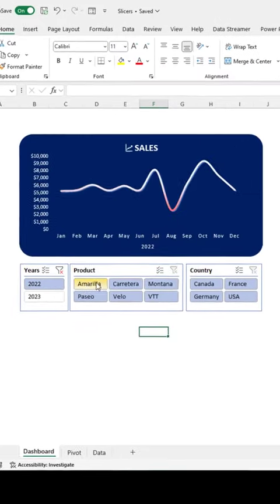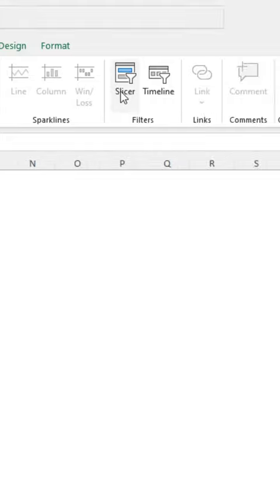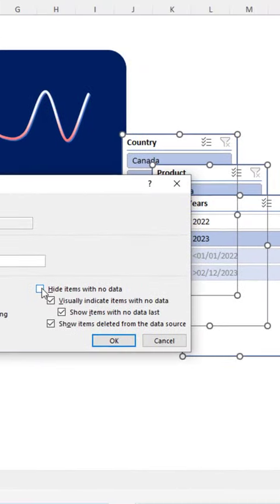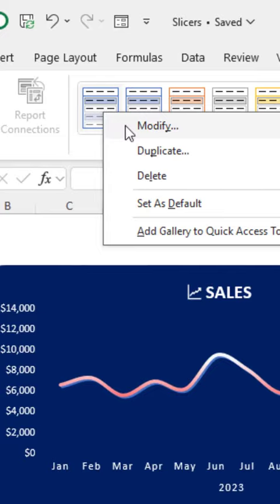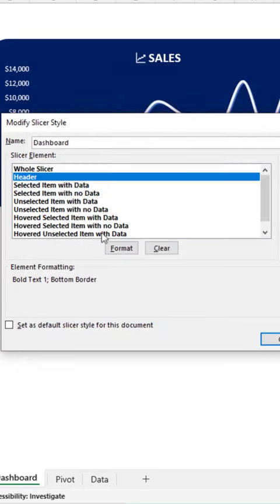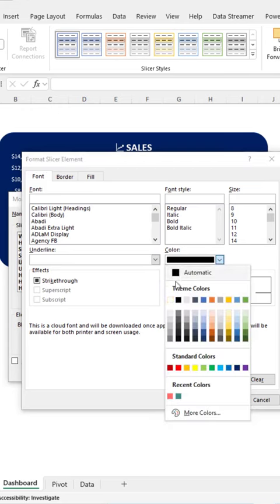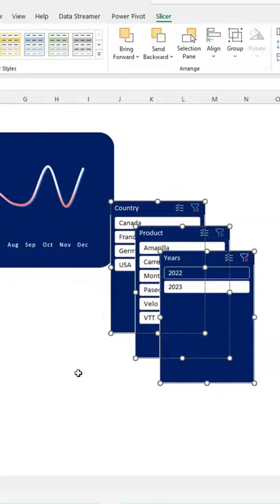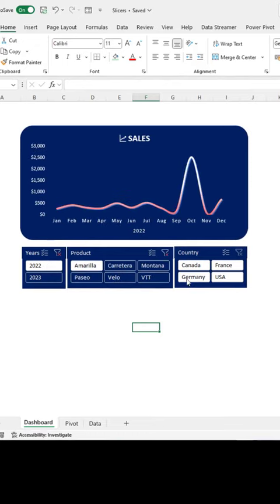Easy Way of Using Slicer in MS Office Excel | Effective Excel Tips and Tricks Part 6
In this video I'll be showing you how you can  use Slicers professionally in pivot tables effectively to ease your daily tasking.

If youre looking to learn and upskill, then this video is for you! We'll show you step-by-step  everything in Excel, and then explain some of the features and tricks that this tool has to offer. After watching this video, youll be able to master in Excel with ease!